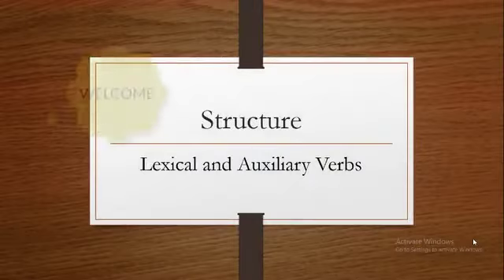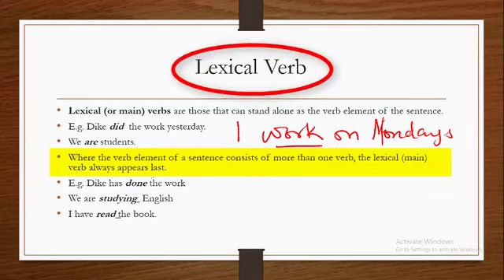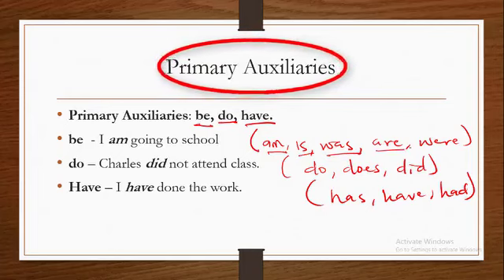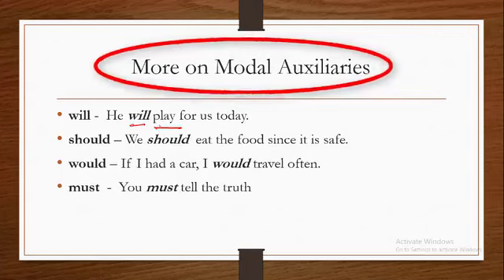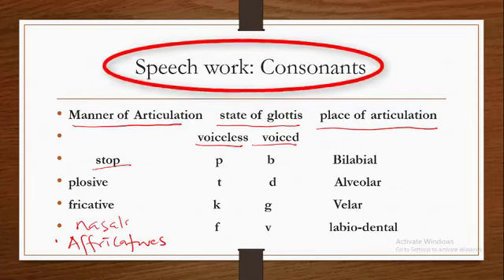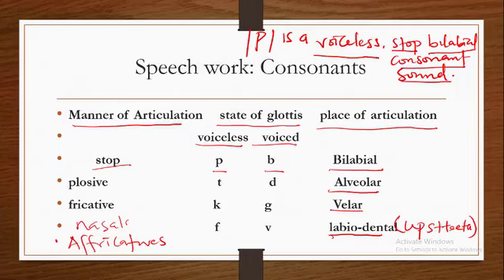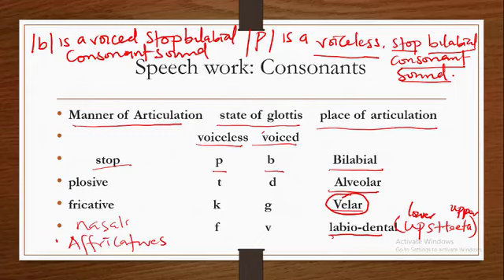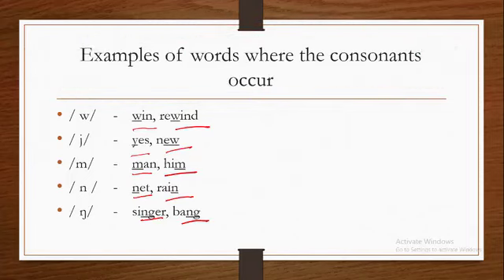Structure Lexical And Auxiliary Verbs (SS 3, JAMB Tutorial, WAEC, NECO, Post-UTME, NABTEB)